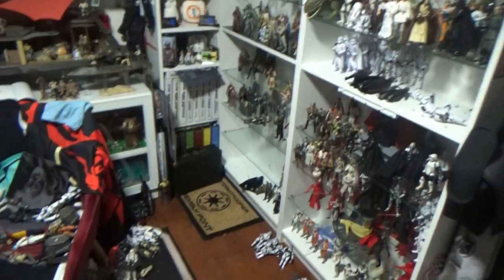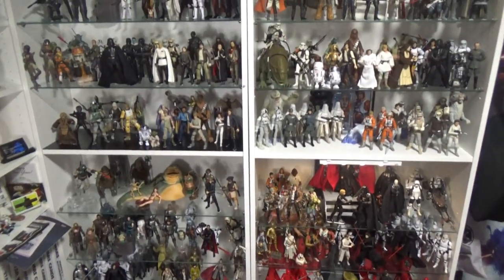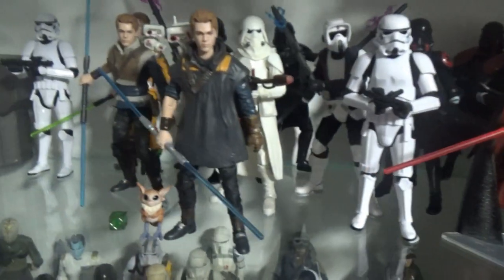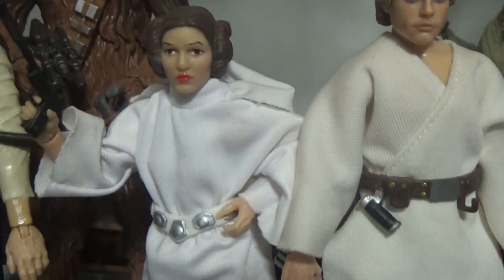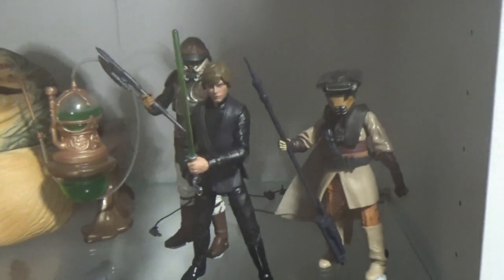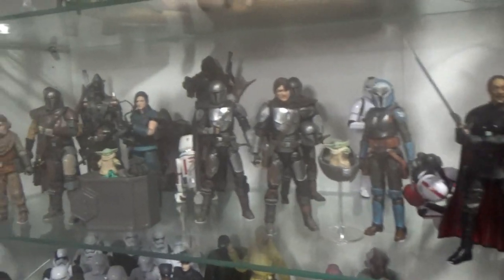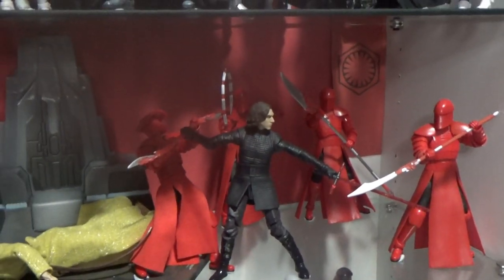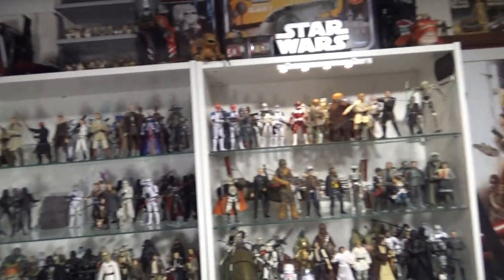STAR WARS THE BLACK SERIES COLLECTION UPDATE